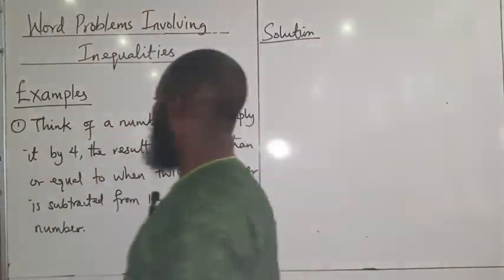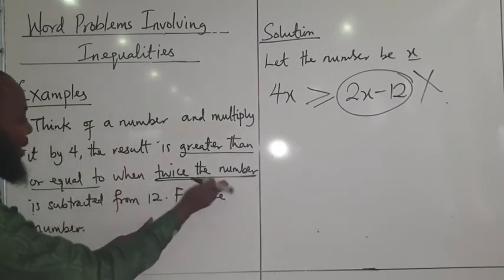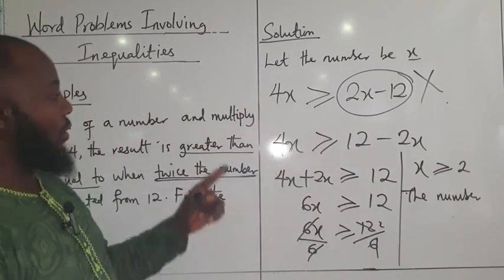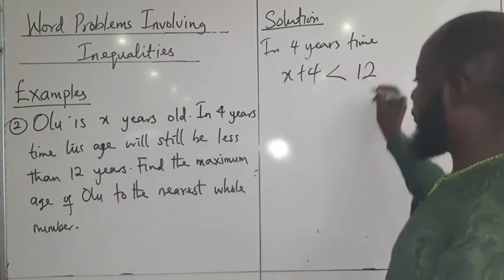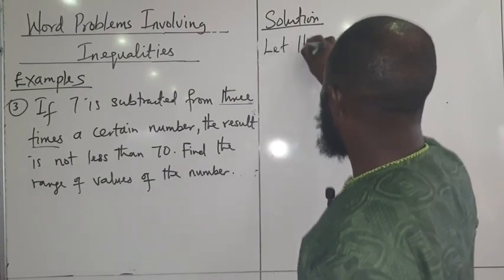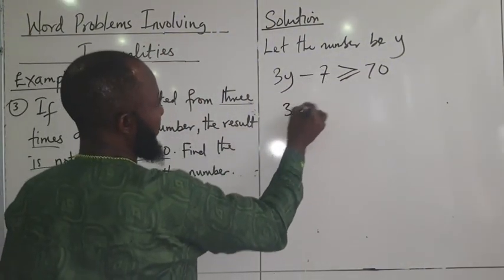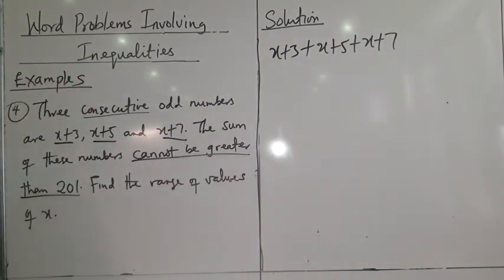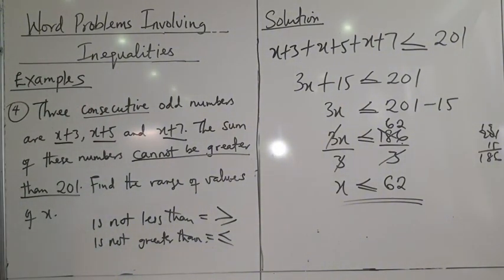Word Problems Involving Inequalities